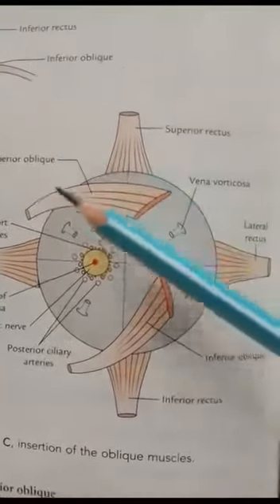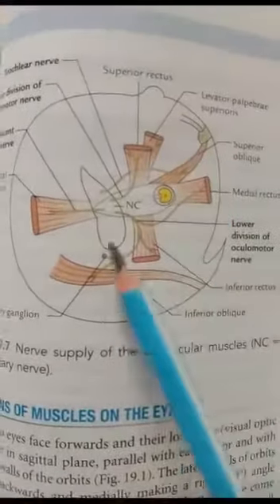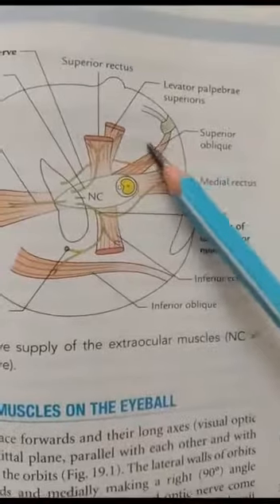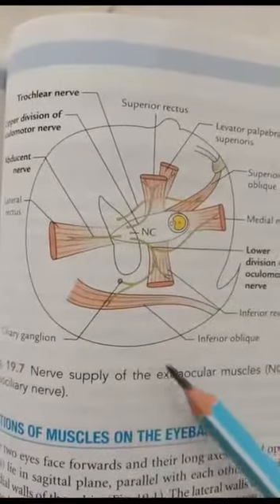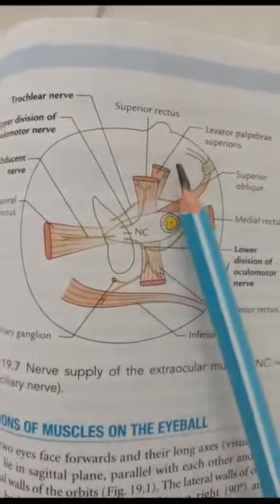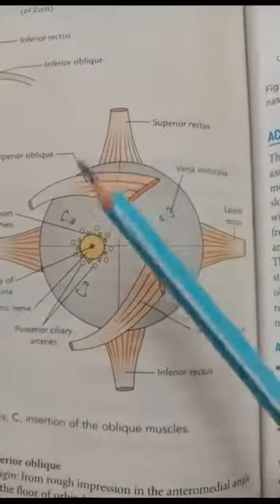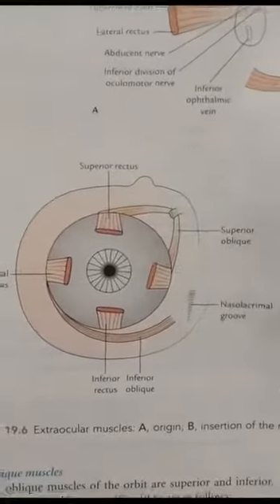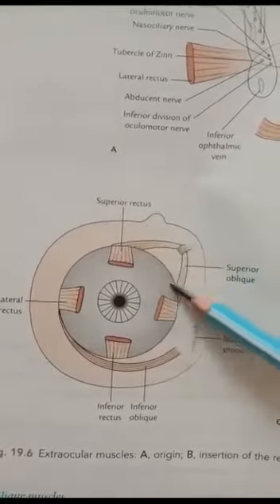Extraoccular muscles of eyeball n dissection